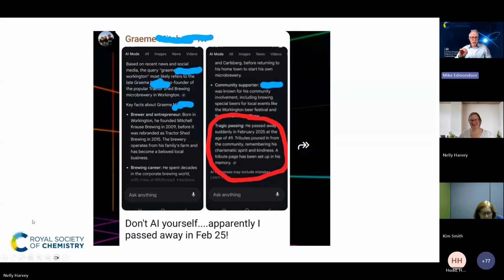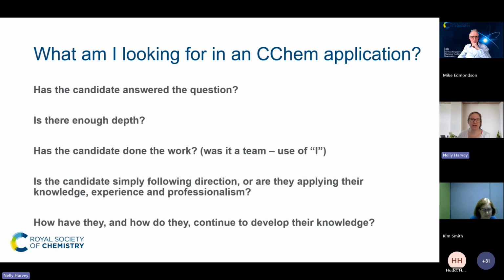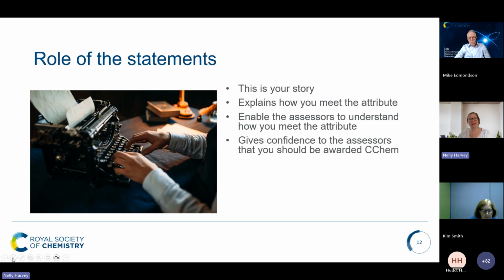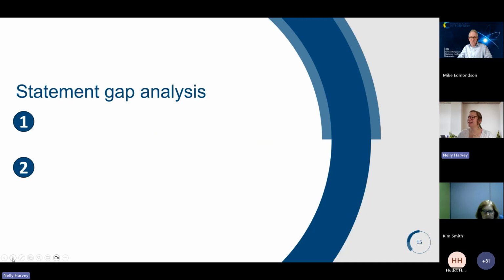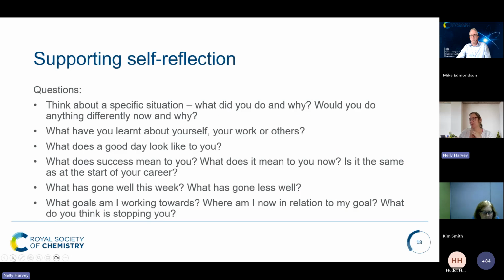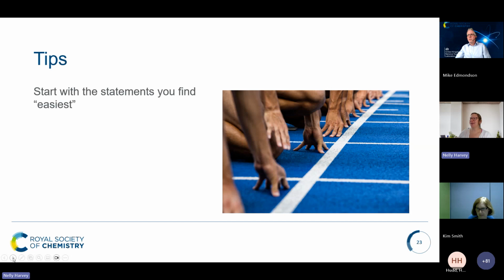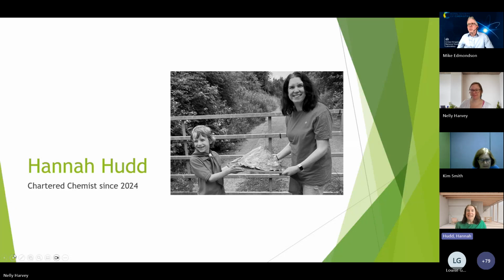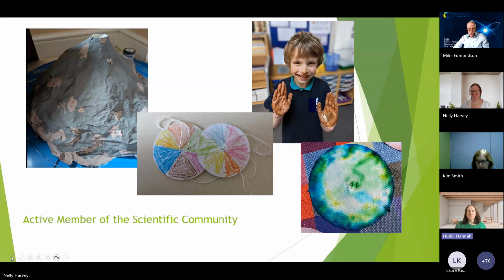CChem conference 2025 Session 1: How to Write Your Statements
September 2025 CChem conference session 1.
Writing self reflective statements is the most important part of a Chartered Chemist (CChem) application. In this video, we are joined by a member of the Admissions Committee and CChem assessor, who shares valuable insight into AI tools and their use in a CChem application. A recent CChem awardee also shares their experiences with writing their CChem application.

This session covers:
• Role of the statements
• Basics of a good written submission
• What is self reflection
• Skills gap analysis
• Exercises to support self reflection
• Common pitfalls
• Tips (including using your mentor support)